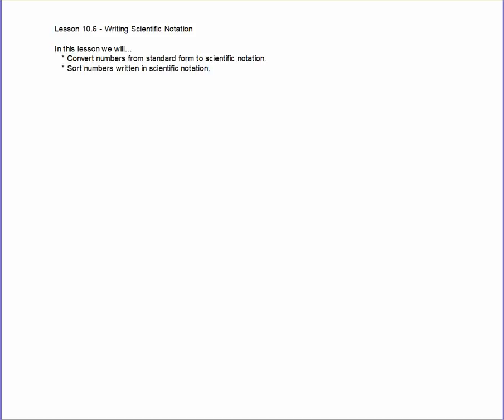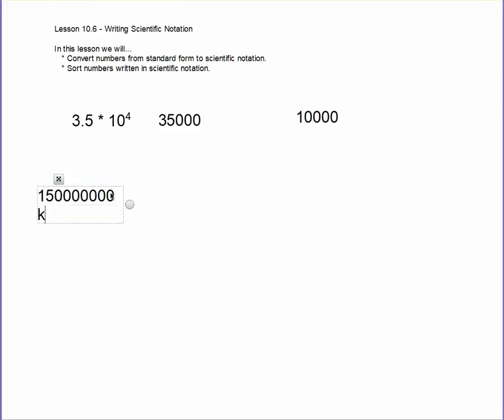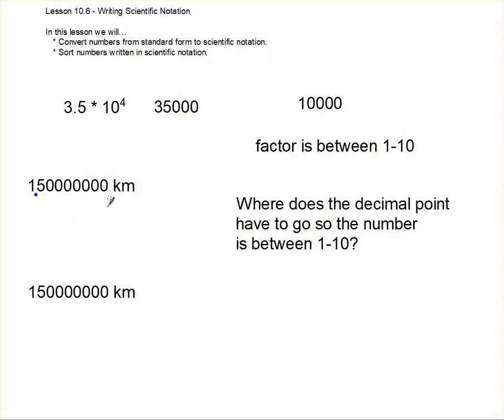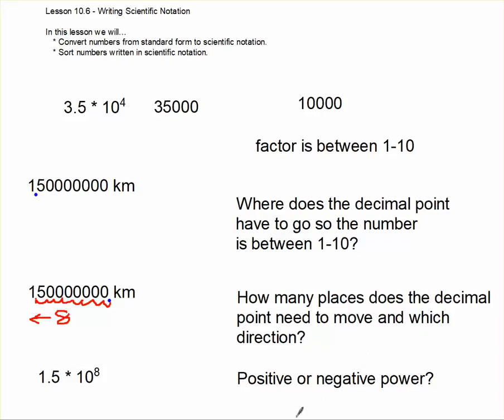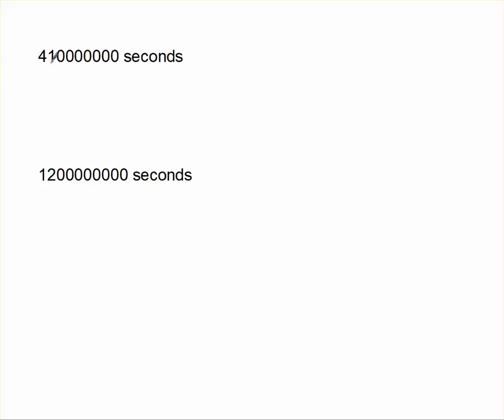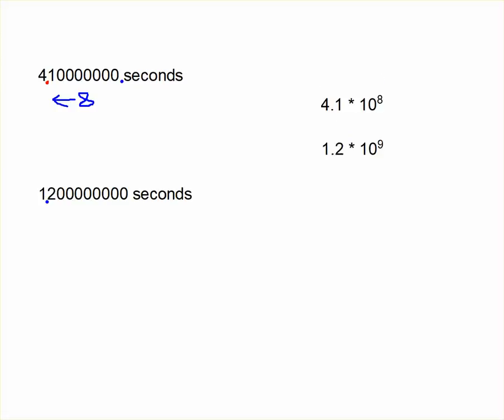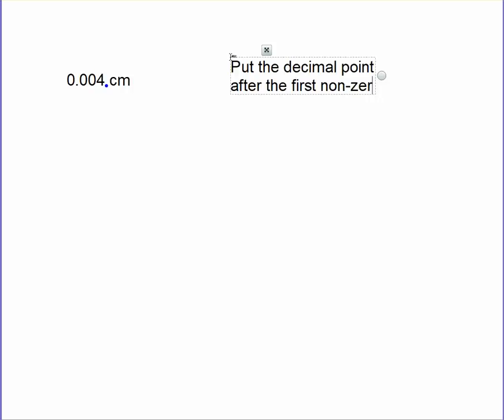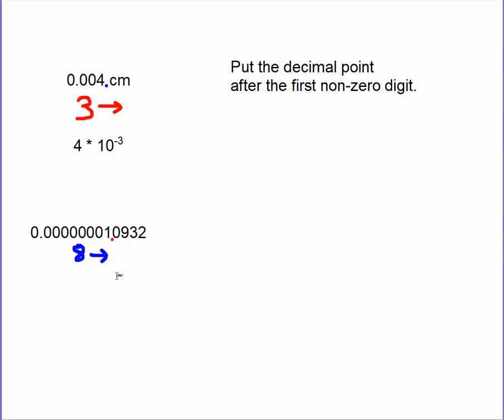8th grade math - writing scientific notation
A lesson for my 8th grade Common Core Math class on writing numbers in scientific notation as well as a quick lesson on comparing numbers that are written in scientific notation.